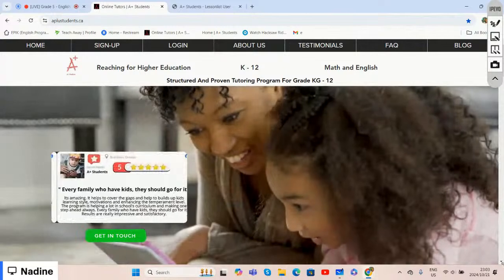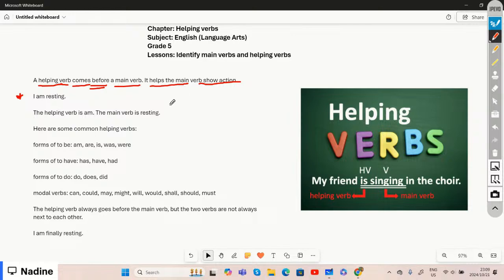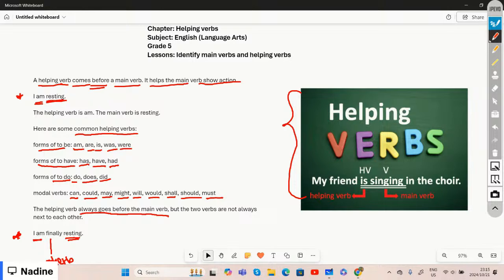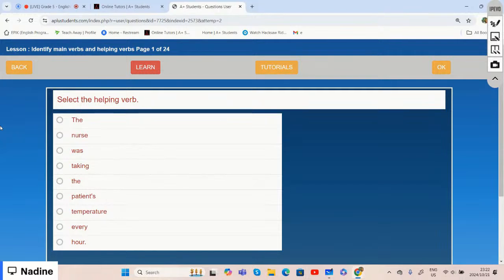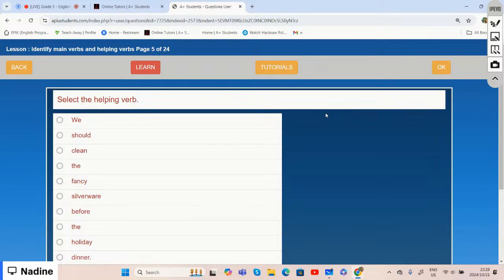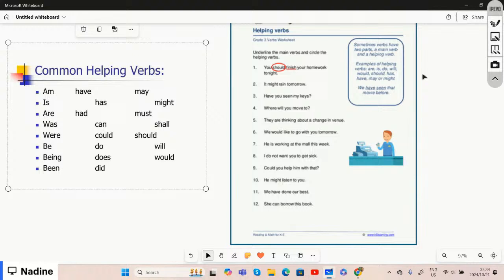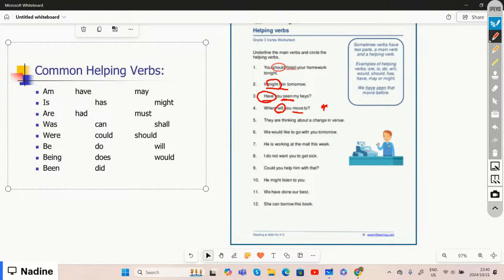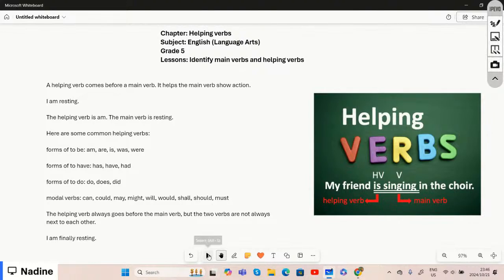Grade 5 - English: Helping verbs